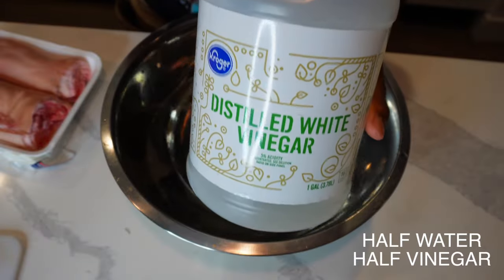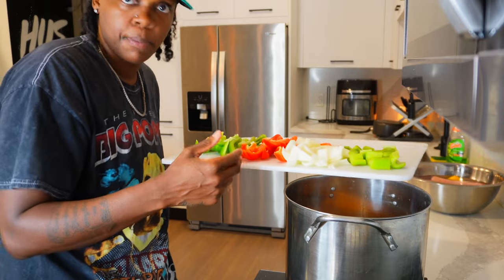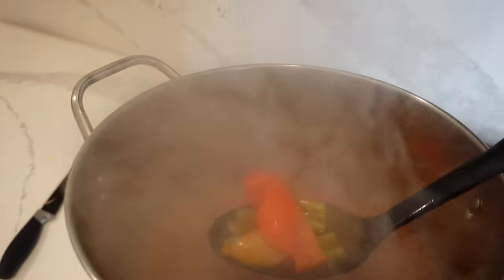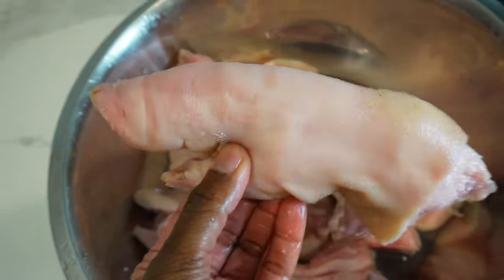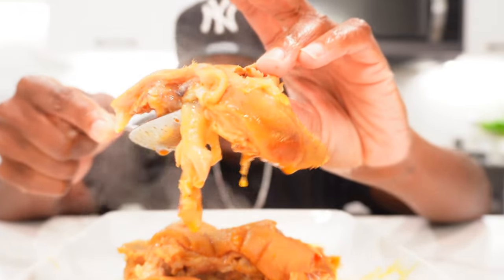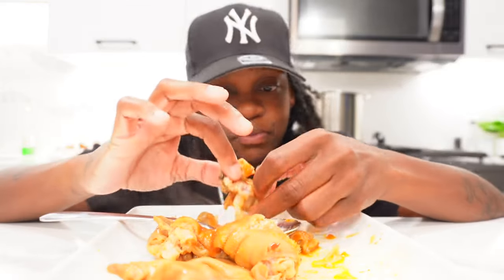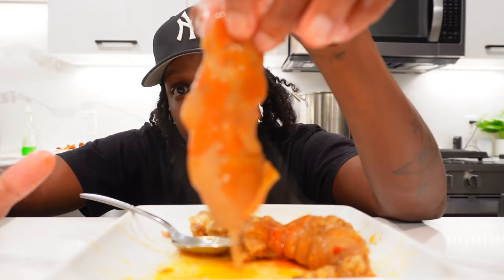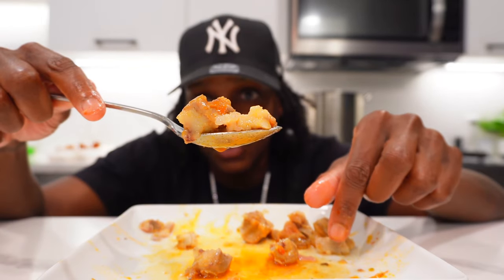HOW TO COOK “CUZZO AB” SPICY PIGFEET | COOKING & EATING SPICY BRAISED PIG FEET‼️